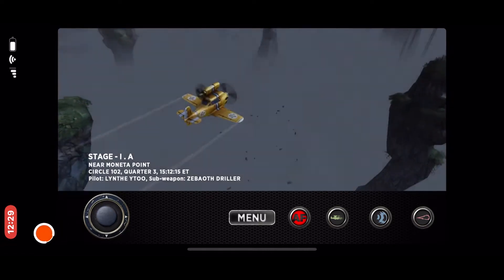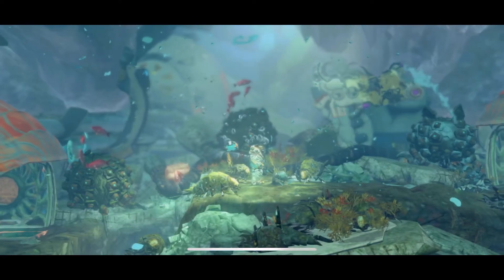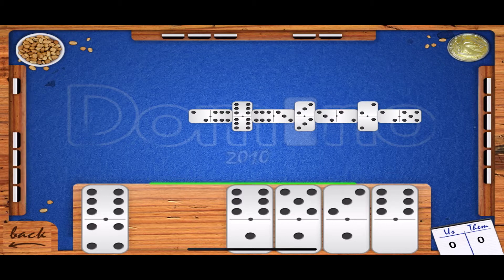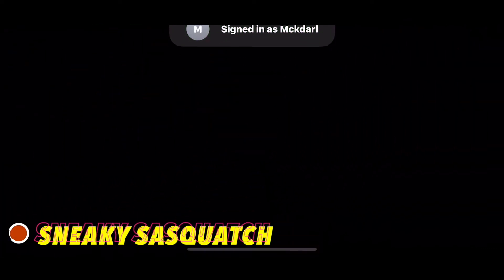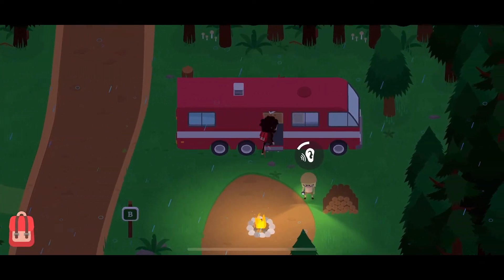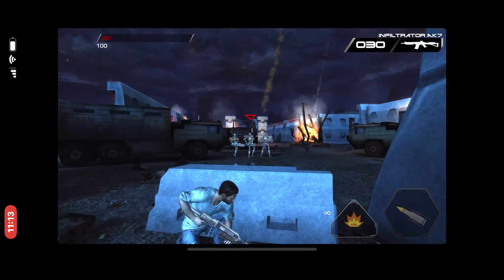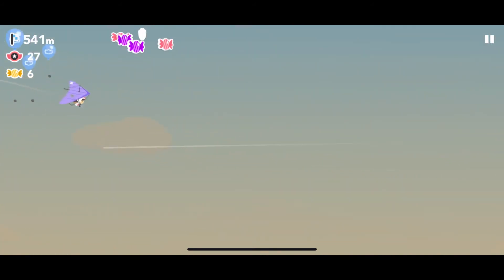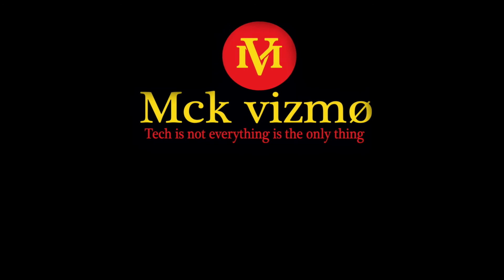Games for iPHONE iOS 2020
here is 10 cool games to play on iPhone iOS